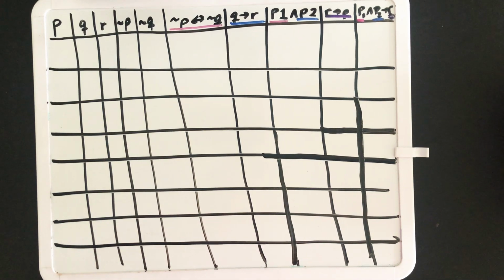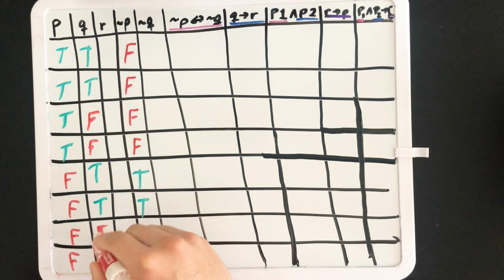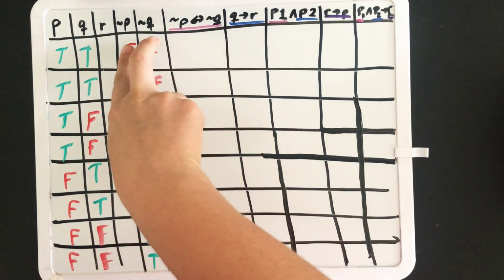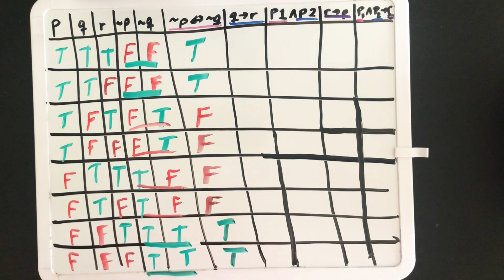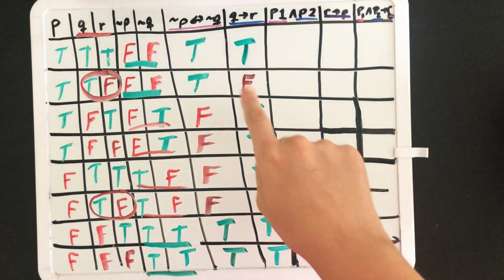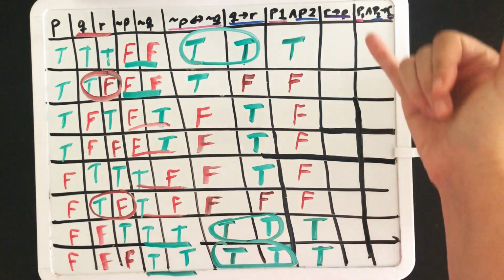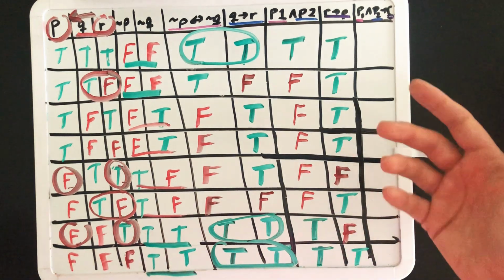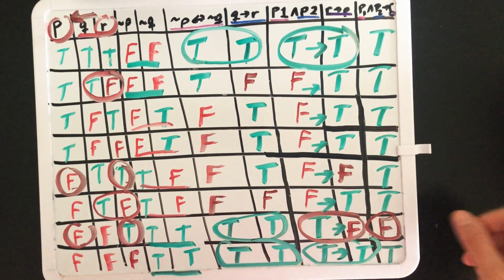Homework Example: Verifying Validity of an Argument by Truth Table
Valencia College College Mathematics